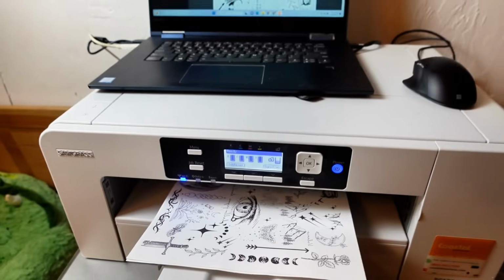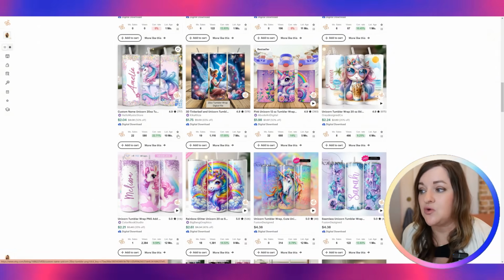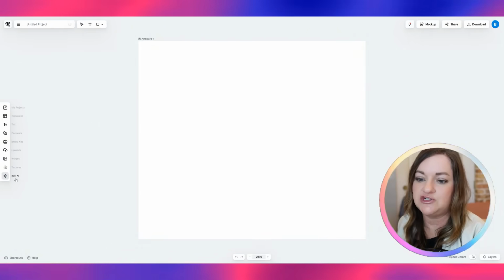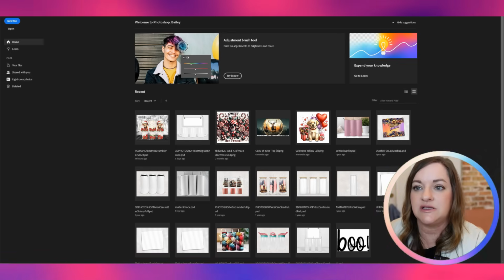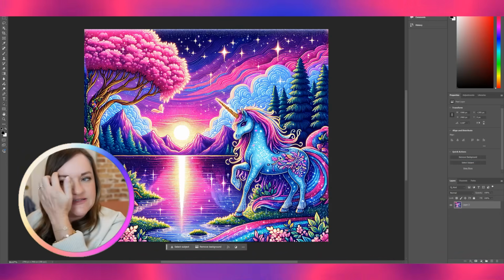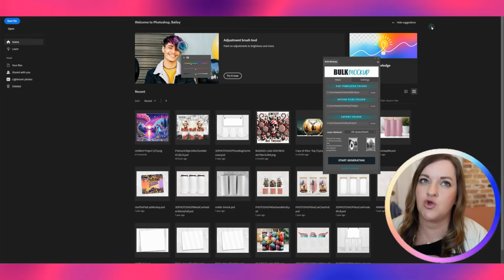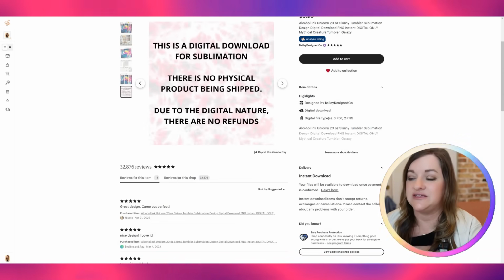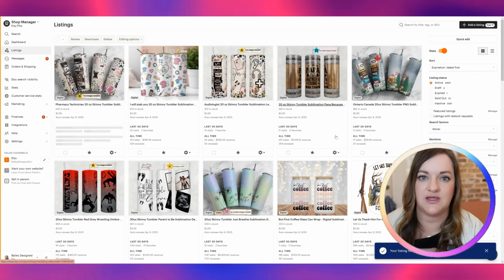How to Make Money With AI Digital Tumbler Wraps on Etsy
Learn how to create this in-demand digital product to sell on Etsy with AI!

🌸 FREE AI Pixels to Profit (a Digital Product Seller Friends Group) !

Chapters:
0:00 - Introduction and Overview
0:40 - What Is a Sublimation Tumbler?
1:52 - Role of Digital Design Sellers on Etsy
2:14 - First Step: Research Trending or Evergreen Designs
3:08 - How to Find Low-Competition Evergreen Designs
3:46 - Using Keyword Research Tools (E-Rank Demonstration)
5:16 - Example Keyword
7:09 - Avoiding Copyright Infringement
7:15 - Incorporating Sparkle and Glitter Trends
7:42 - Alternative Approach: Trending Products
8:58 - Balancing Evergreen and Trending Designs
9:37 - Transition to Using AI Tools
10:39 - Selecting the Right AI Tools
10:57 - Creating Unique and Better Designs
11:34 - Choosing the Right AI Generator
14:39 - Seamless vs. Non-Seamless Tumbler Designs
20:03 - Making the Design Seamless in Photoshop
24:20 - Creating Mockups for Etsy Listings
28:53 - Bulk Mockup Creation with Plugins
32:15 - Using Pattern Checker to Ensure Seamless Designs
33:35 - Listing Your Design on Etsy
36:53 - SEO Tips and Titles
42:15 - Driving Traffic to Your Etsy Store
43:46 - Key Considerations for Etsy Success

AI Prompt:
A hand drawn sparklecore vibrant and mystical scene with a unicorn standing by a serene water body surrounded by lush foliage. The unicorn has a shimmering blue body, a long mane with glittering hues of pink, purple, and gold, and a golden horn. The backdrop is a mesmerizing blend of pink and purple hues, depicting a sunset over mountains. A large tree with pink blossoms stands to the left, and the water reflects the colors of the sky and the surroundings. The entire scene exudes a magical and dreamy ambiance.